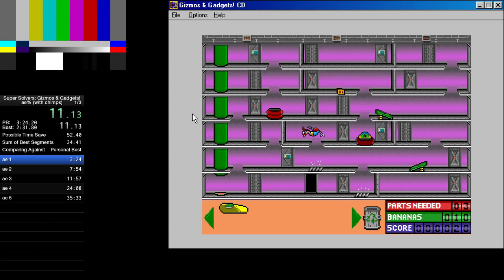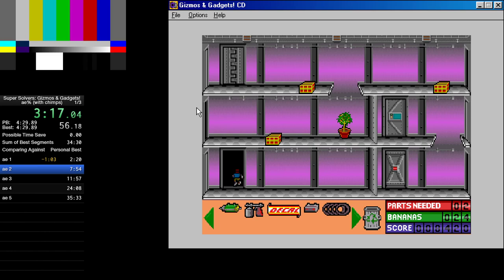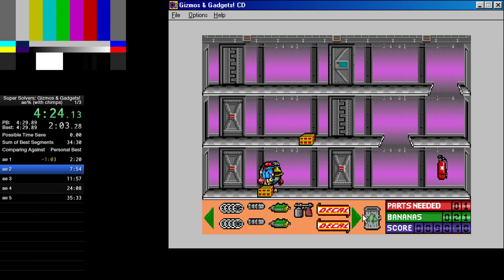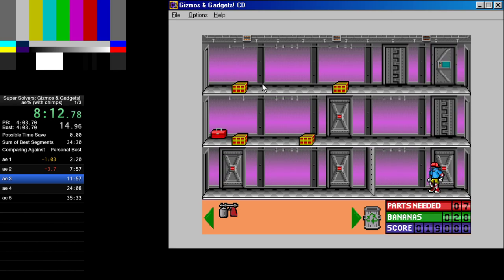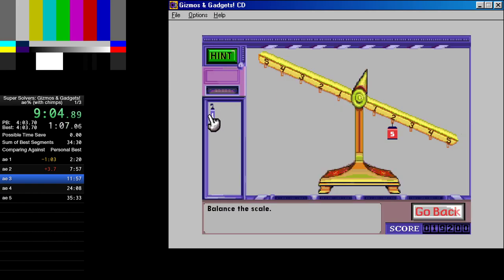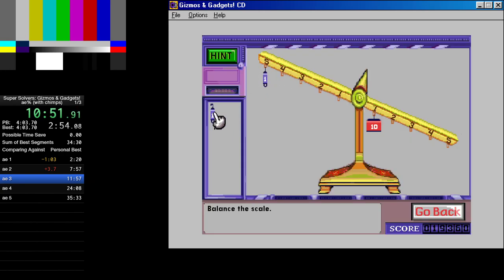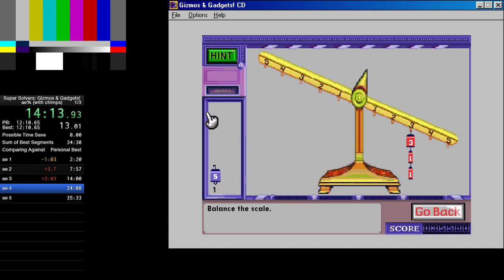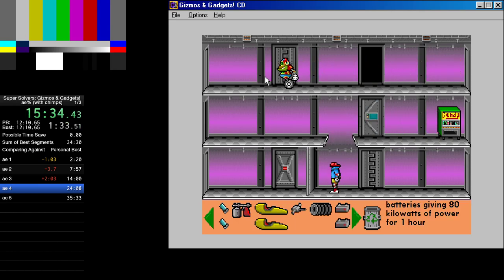[WR] SSG 1.12 ae% (with chimps) in 28:20